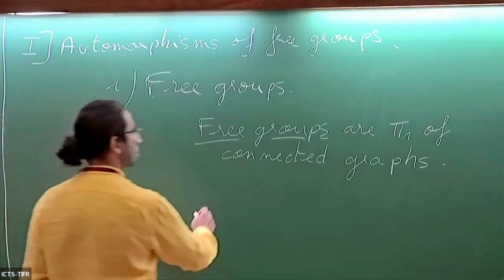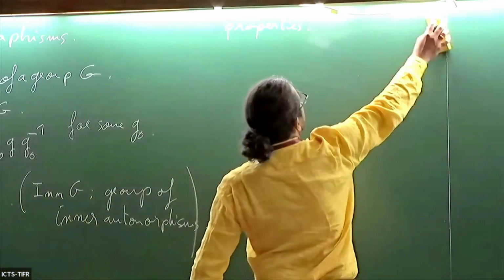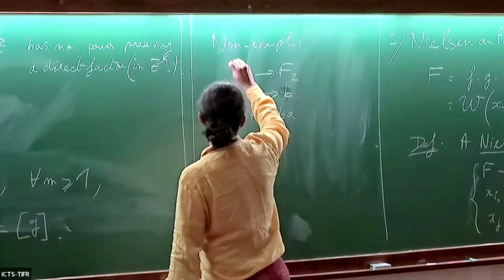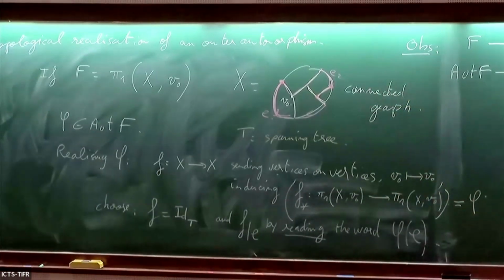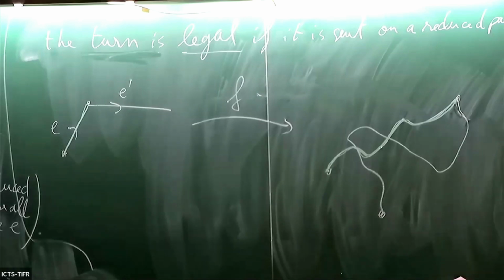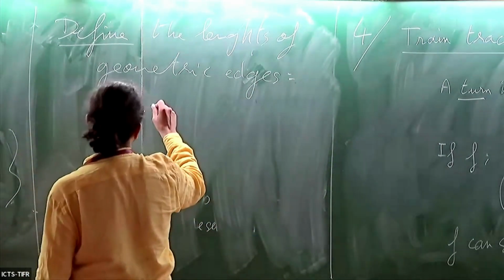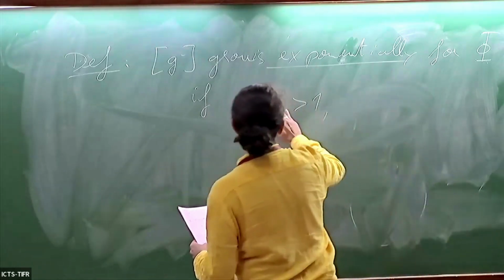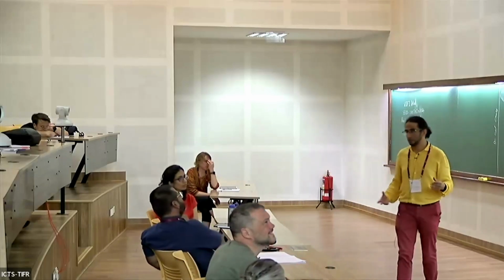Automorphisms of Free Groups of Small Rank, and their Outer Conjugacy Classes by François Dahmani